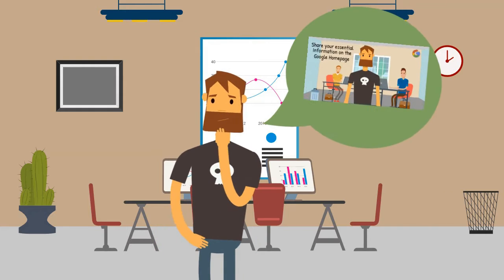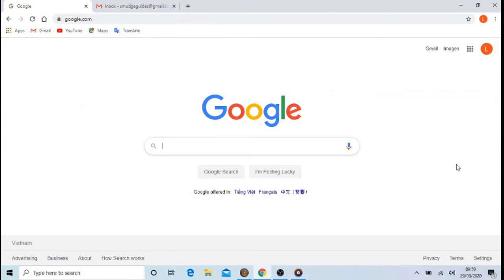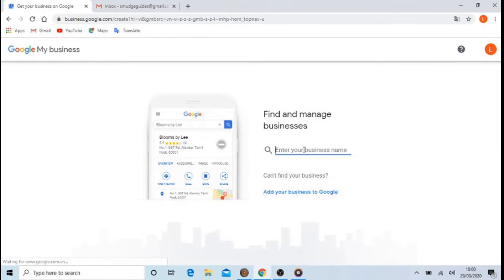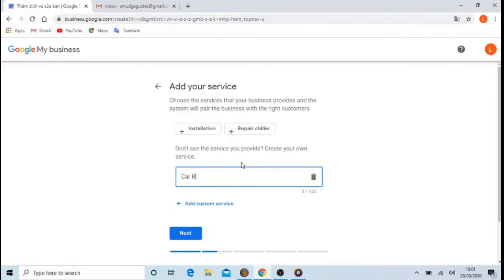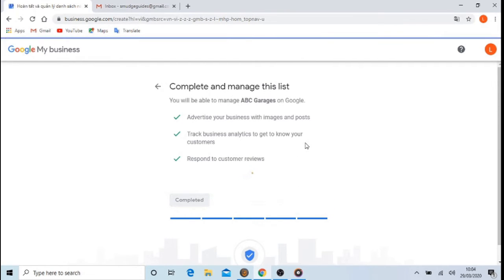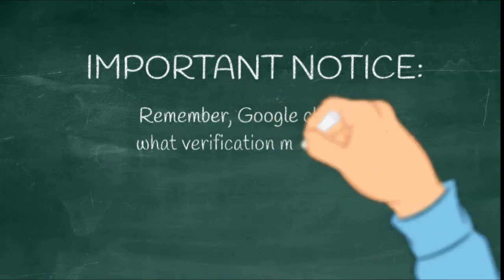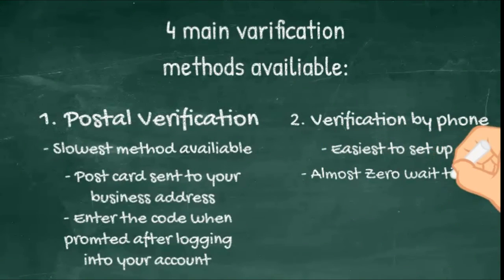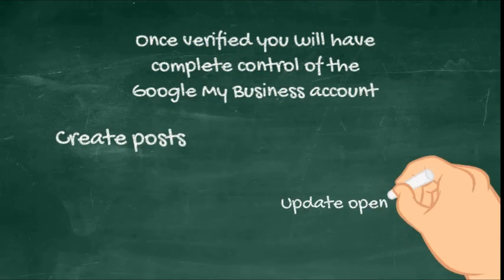Setting up a Google My Business Listing (POV)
Watch over my shoulder as I set up a google my business listing from scratch!

Please excuse some of the quality on the videos, there's some issues with the sound track that I can't quite iron out, I have a better location now so this should improve drastically!